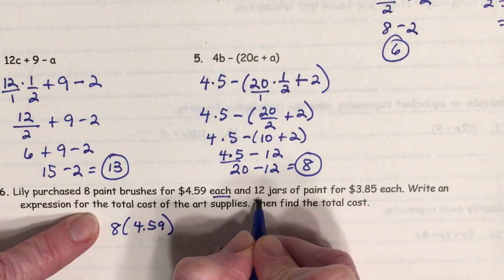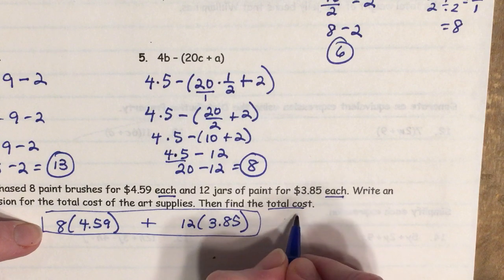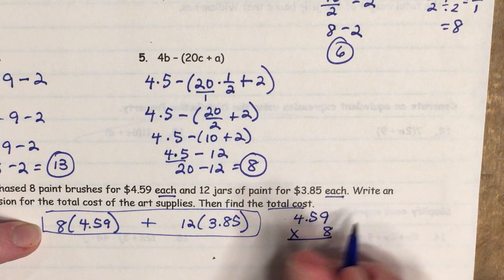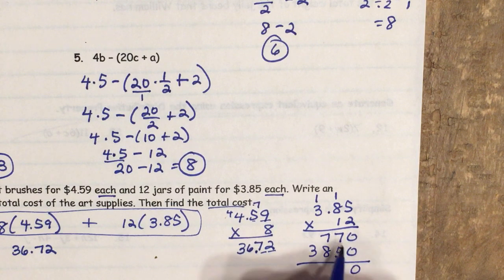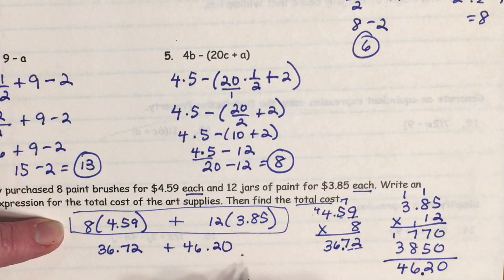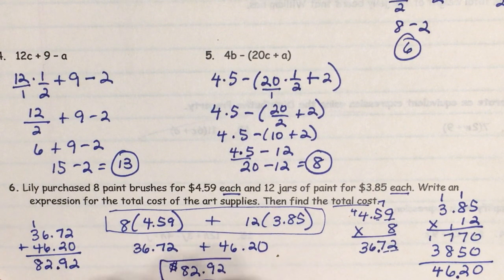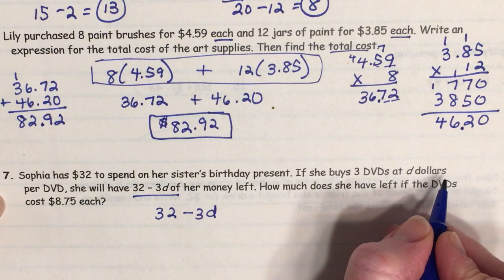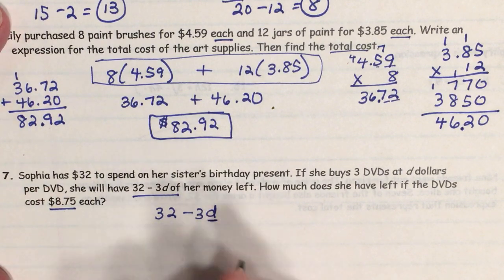Chapter 7 Quiz Review